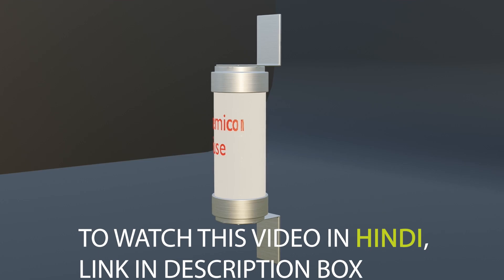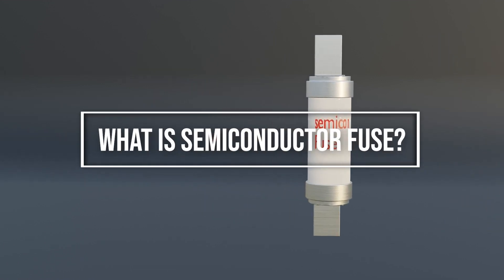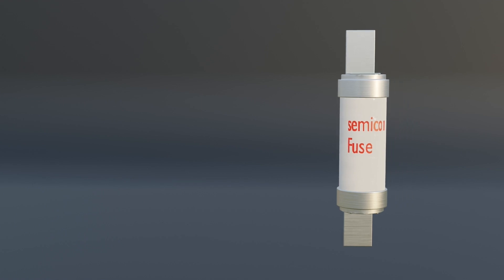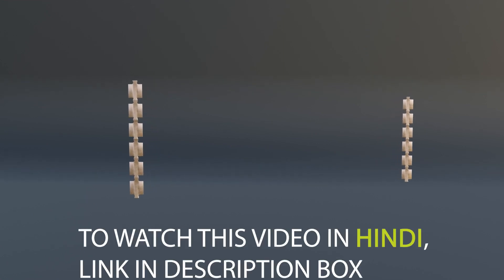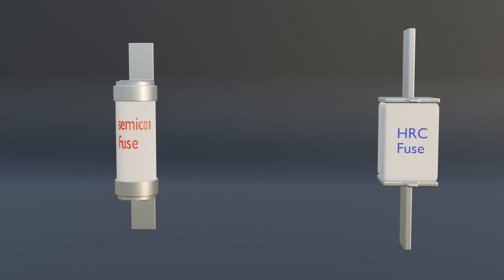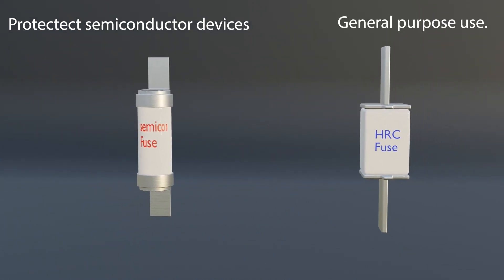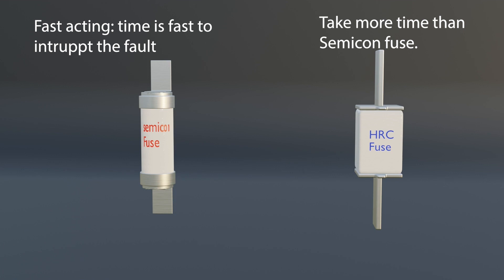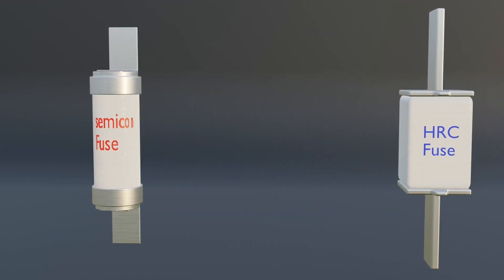SEMICONDUCTOR FUSE VS HRC FUSE IN ENGLISH